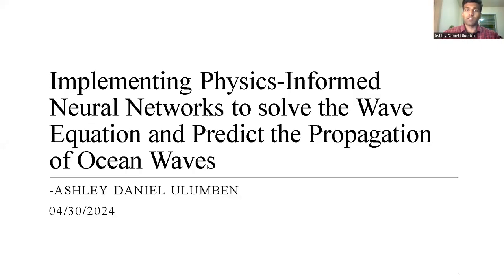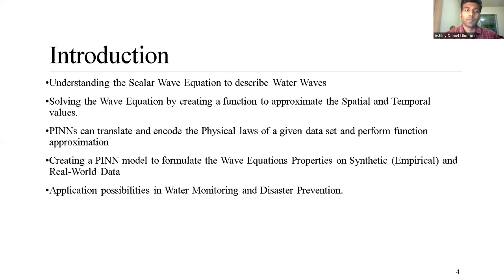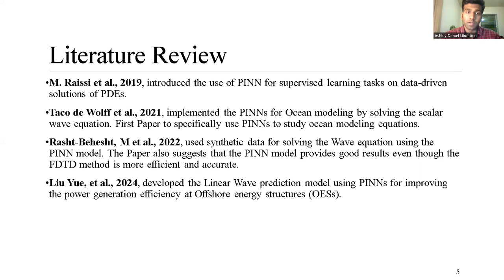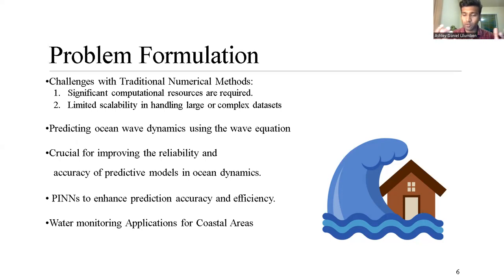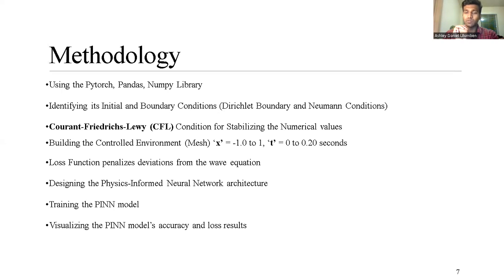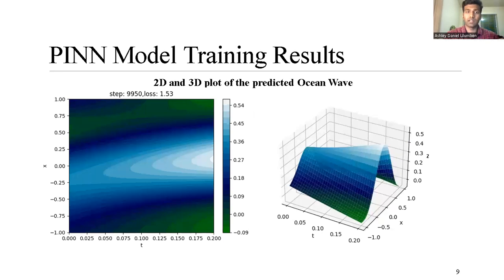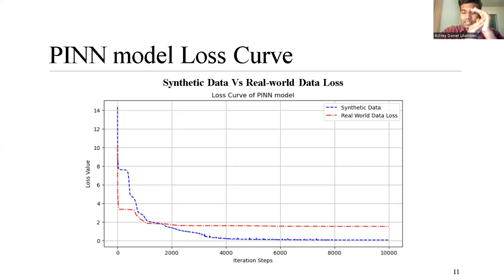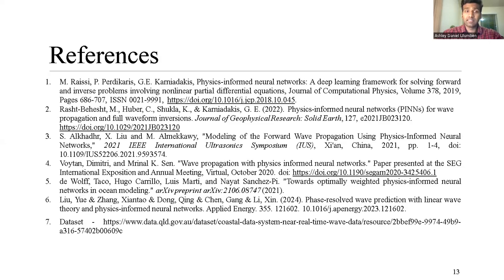Physics Informed Neural Network Ocean Wave Predictions and Elevation